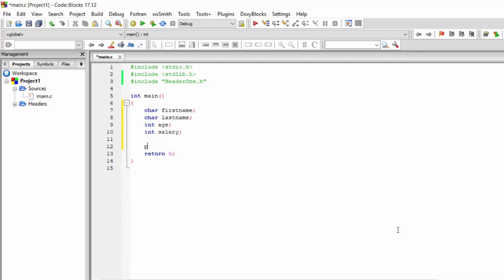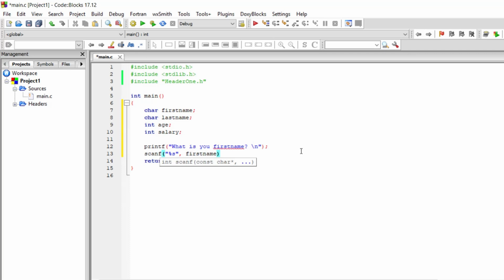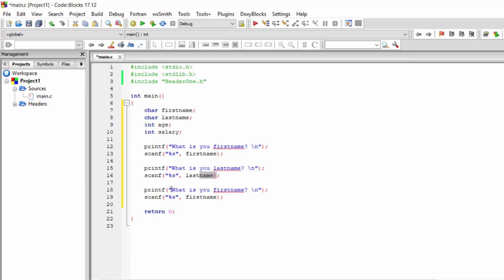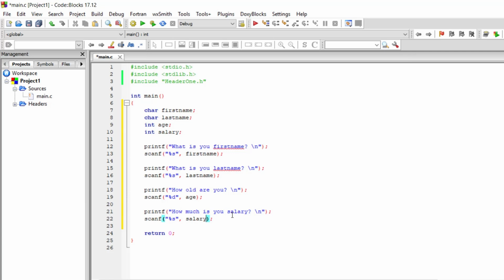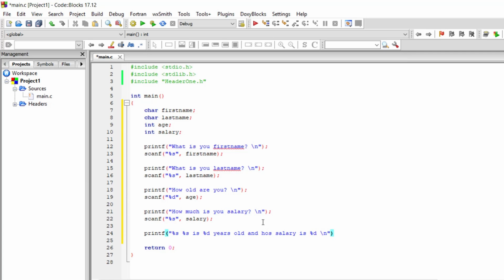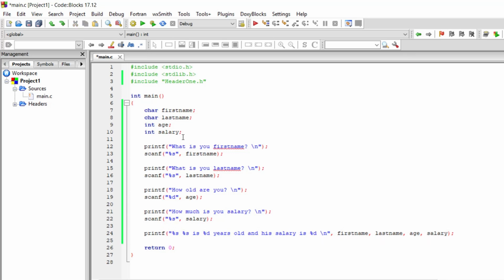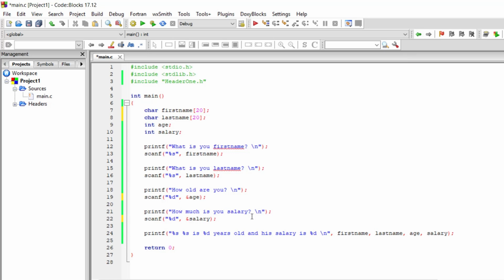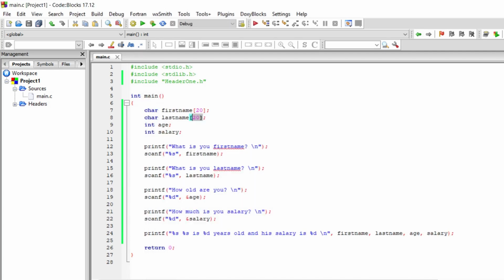C Programming Tutorial 10: How to Accept User Input in C Programming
Welcome to this tutorial on how to accept user input in C programming! In this video by Emenwa Global, we’ll guide you step-by-step on how to use various functions like scanf() and getchar() to capture user input and store it in variables. Whether you're a beginner or looking to sharpen your skills, this video is perfect for understanding the basics of input handling in C. We’ll cover common mistakes and best practices to help you write efficient and error-free code.

By the end of this video, you’ll be able to:
Use scanf() to read different data types
Understand how to use getchar() for character input